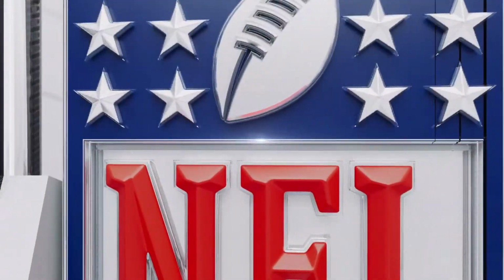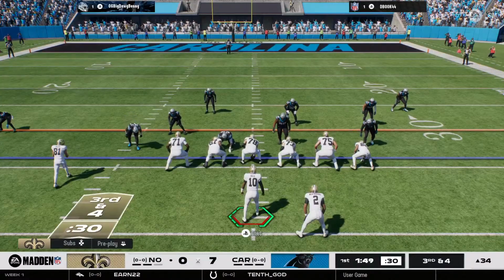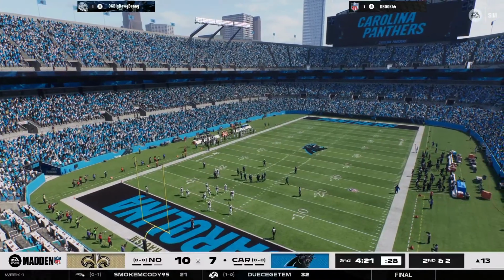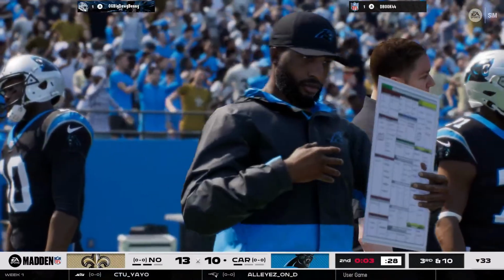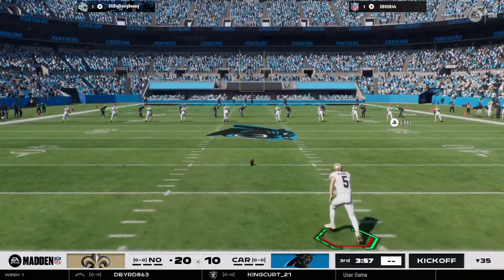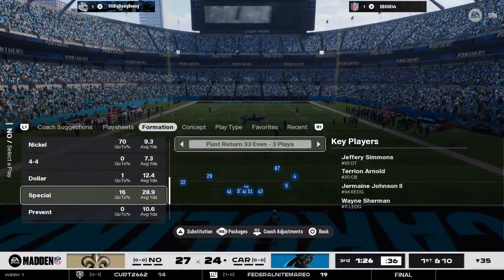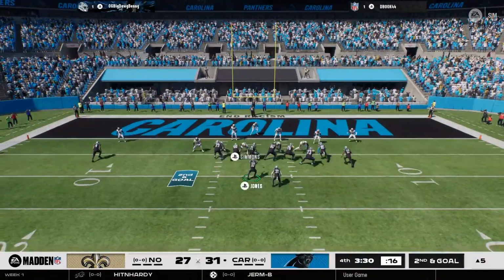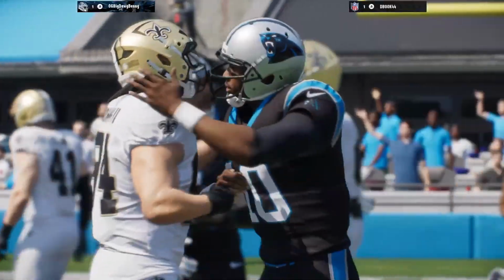Madden 26 CFM